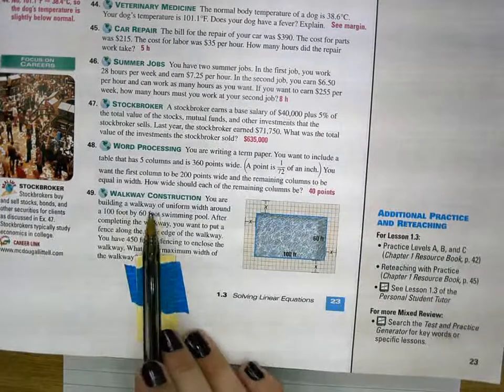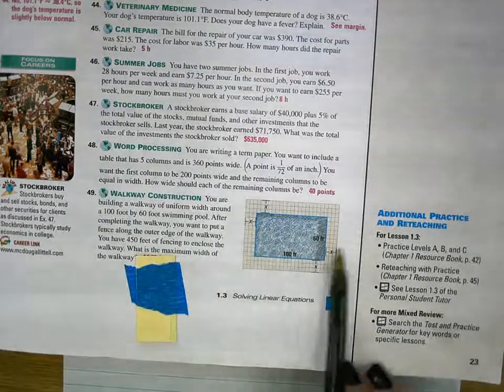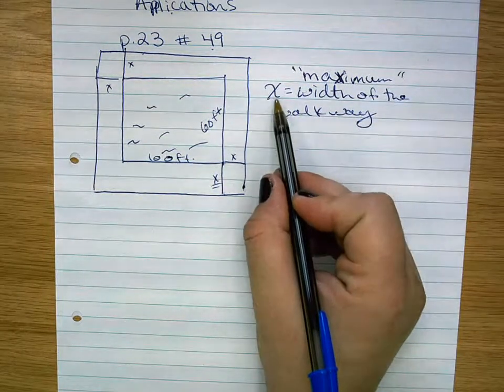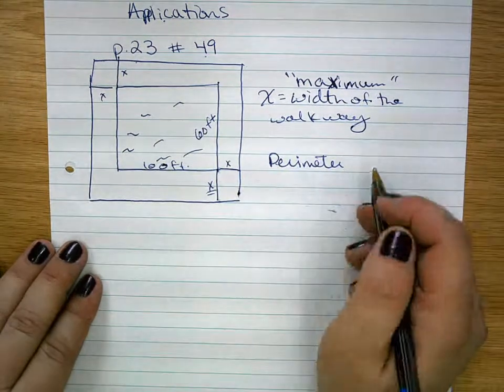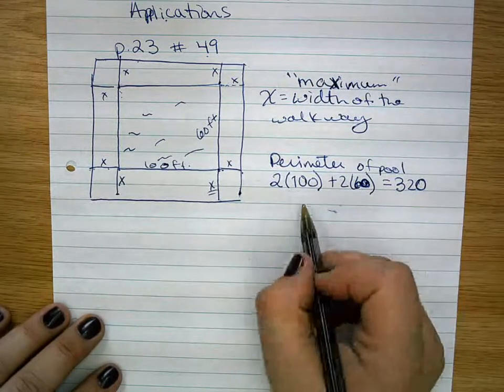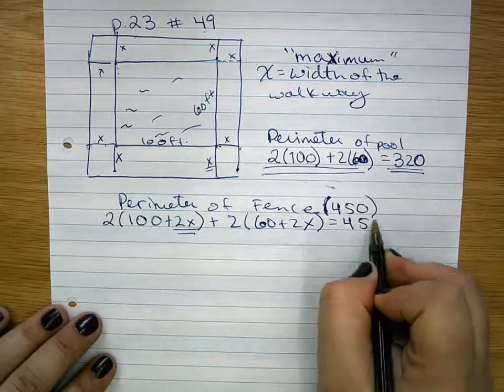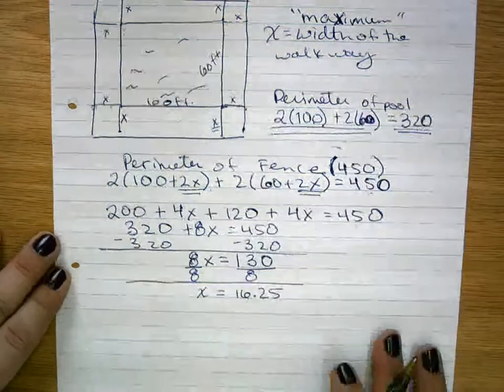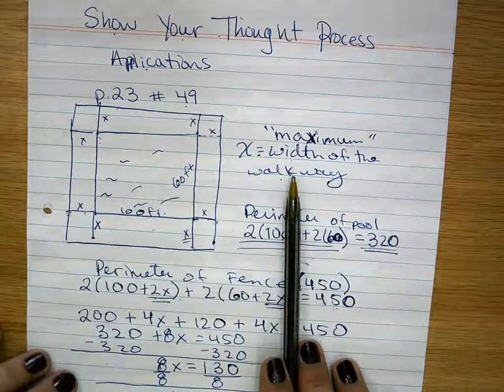Show Your Thought Process: Applications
Ms. Elmore demonstrates a good way to show your work when solving application exercises.